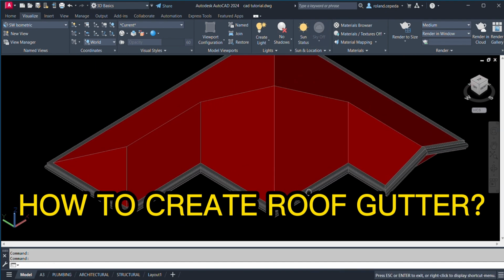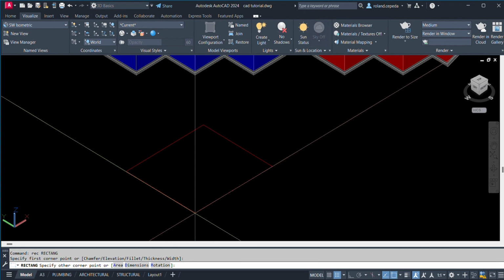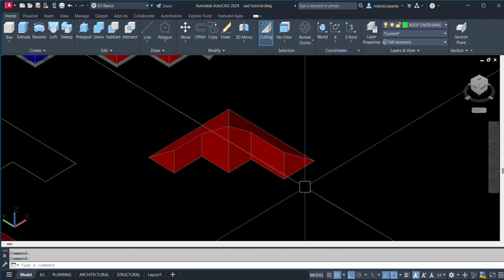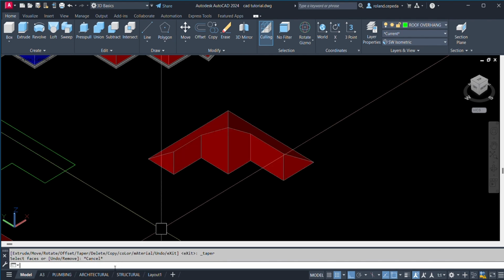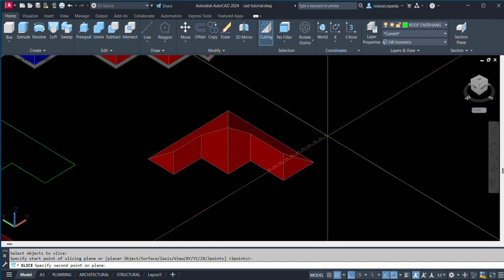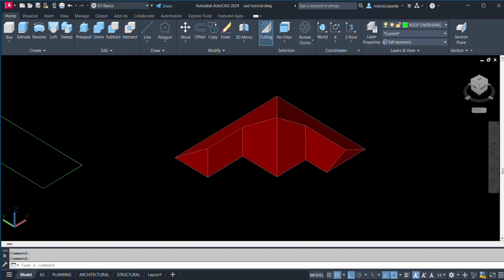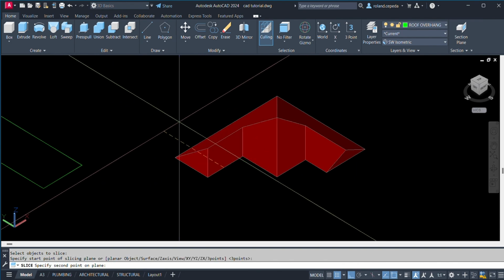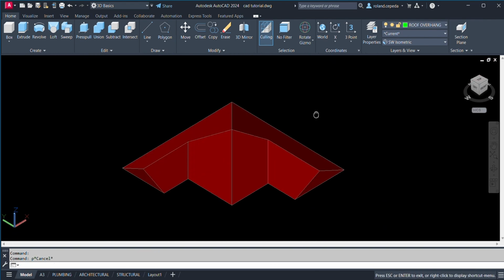HOW TO CREATE ROOF GUTTER USING AUTOCAD?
3D CAD TUTORIAL